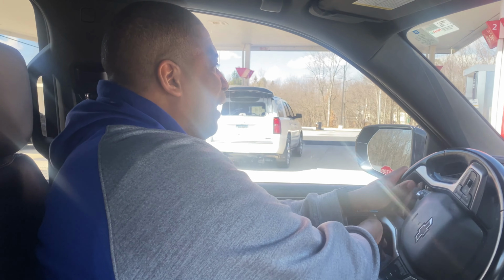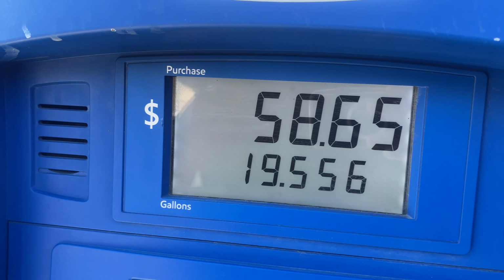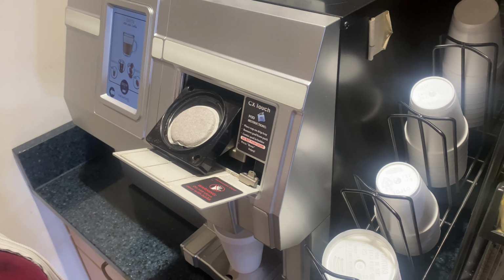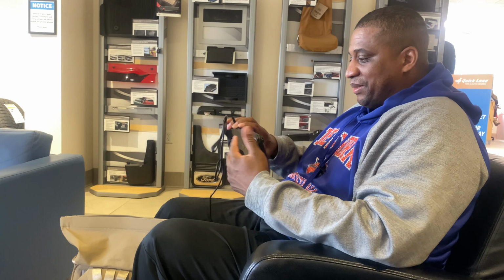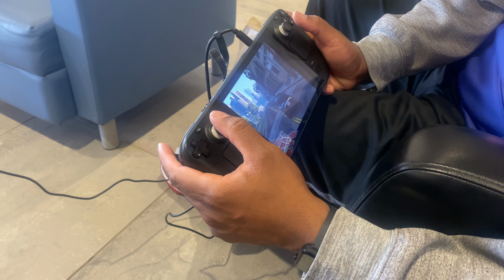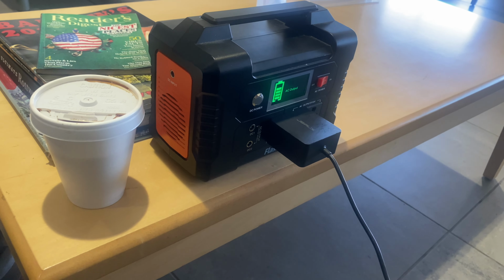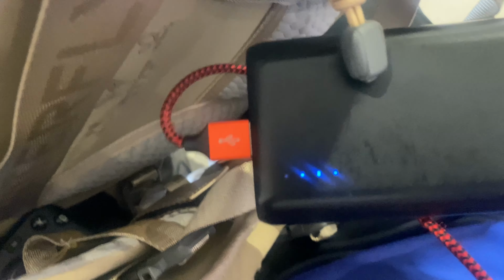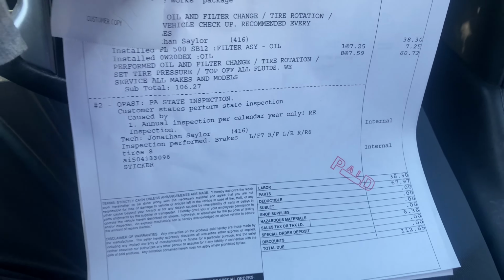State Vehicle Inspection Lets TALK About It | GTA4 Game Play Steam Deck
Amazon Store Front - The Smalls RV Adventures

MANGOAL 4K Dash Cam

ATGFOX 8250 Heavy Duty Jump Starter

Atoto Programmable AI LED Sign

ICEFOX UHD 4K Action Camera

Guta Solar Tire Pressure Monitoring System

Waggle RV Pet Mini Camera AI

Waggle Saftey Pet Temperature Monitor

KraftGeek Just Tap Tripod

Hitch Reciever Flag pole

20 Feet Telescoping Flag Pole

Pole Mount Adapter

Haloview Byte Tango BT7 Touch Solar Power Back Up Camera For RV

Li Time LifePO4 Battery

SmallsRV

Bodega 12 Volt fridge 58qt (55L)

Bodega 12 Volt fridge freezer 45L

Joy Tutus SUV Air Mattress

Auto-Vox Solar 4 Wireless Back Up Camera

Auto-Vox Solar 4 RV Back Up Camera

Nurzviy 200 Watt Solar Panel

Kemimoto Heated Hand Muffs

Valve Steam Deck 64gb-512gb

Docking station for steam deck

Bluetooth Game Pro Controller For Steam Deck

USB-C 10 Ft wire steam deck compatible

Deerfamy Tent Stove - Wood Burning Stove

Haloview BT7 RV Back Up Camera Wireless

Marxon G1500 Portable Power Station

Mueller Ultra Bullet Blender

East Oak Cooler 25qt

FXW Dog Play Pen

FXW Easy Carry Straps

KingChii Updated 3 Inch Memory Foam Mattress Full Support

Coleman Collapsibe Oven

maXpeedingrods 5KW 12V Diesel Heater

NOCO Genius 10 Amp battery charger

boslla 25 FT Heated Water Hose

East Oak 17” Fire Pit

Signstek Heat Powered 4 Blade Fan

Mr. Buddy Propane Heater

Mountain House Freeze Dried Food

Renogy 40 Amp DC to DC Battery Charger

12 Volt Cigarette Lighter and USB Outlets

Flashfish 200 Watt Solar Panel

Flashfish 50 Watt Foldable Solar Panel

CHINS LIFEPO4 Battery 12V Lithium Battery

Furion Solar Adapter for RV

25 feet SAE to SAE Solar Wire Connection

Depvko Solar Charge Controller

SAE to DC Solar Cable Adapter

Thlevel 30A Solar Charge Controller, 12V/24V

Jackery 300 Watt Portable Power Station

Electric Bella Grittle

Coleman 6 person Instant Cabin Tent

Coleman 2 Burner Propane Camp Stove

Facebook Groups
The Smalls RV Adventures